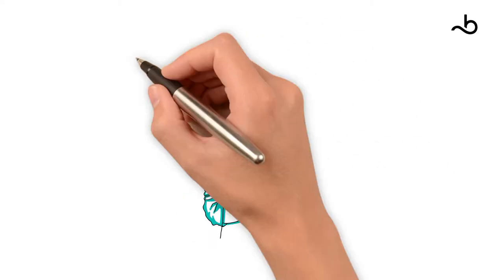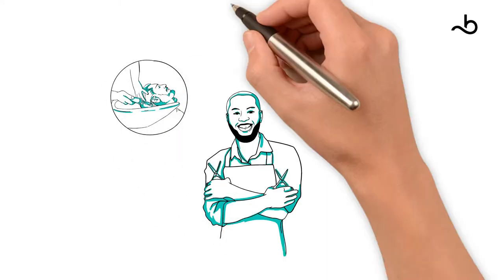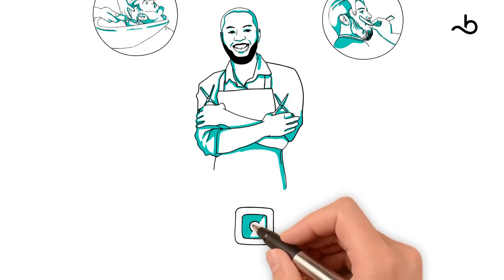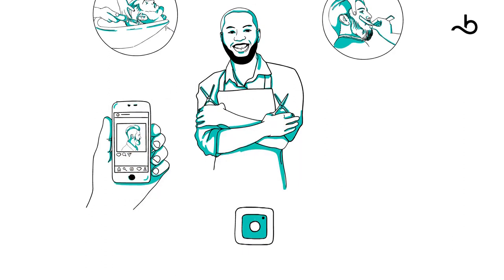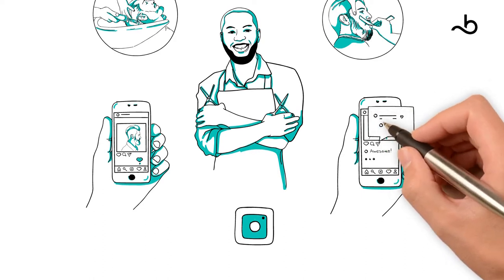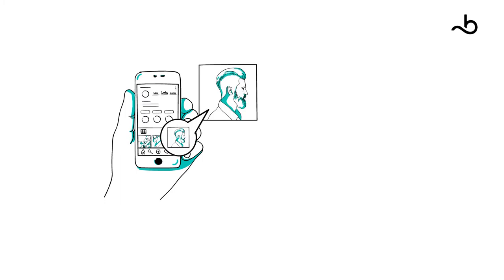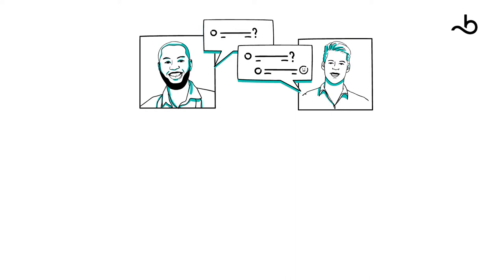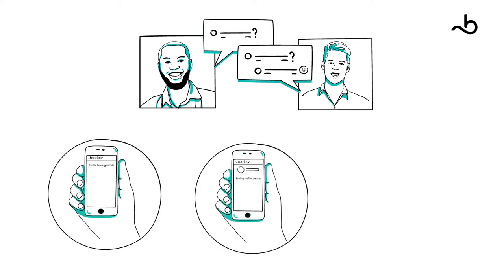Animacja whiteboard dla aplikacji do rezerwowania wizyt. Barber / Fryzjer / Kosmetyczka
W NarysujTO od lat tworzymy animacje graficzne 2D, animacje whiteboar i filmy typu explainer video. W ciągu ostatnich lat wykonaliśmy ponad 400 produkcji, zarówno dla firm małych i rozwijających się, jak i dla największych marek w kraju i za granicą.